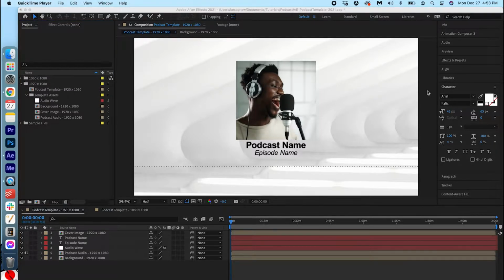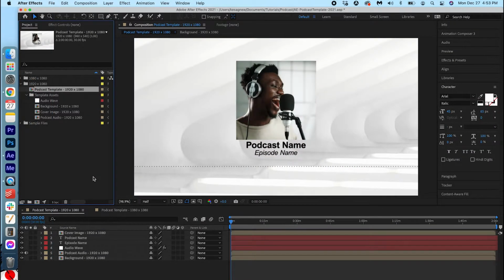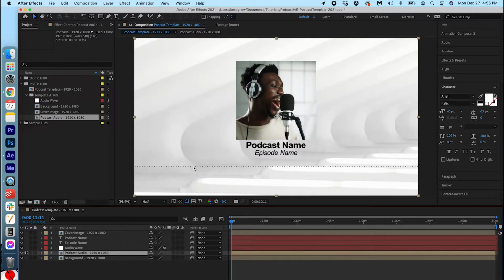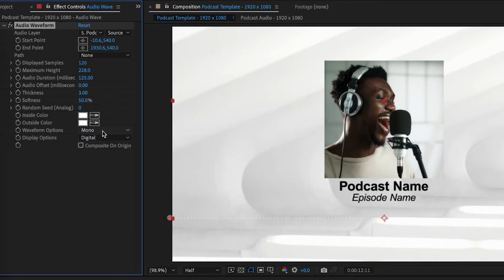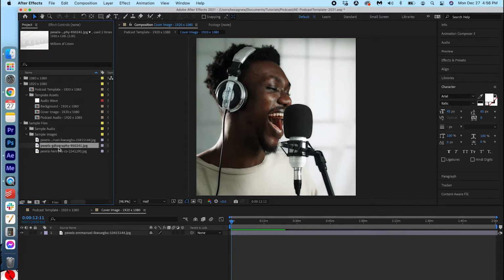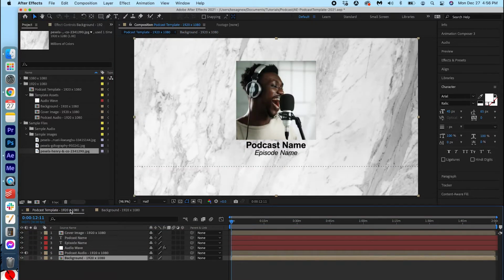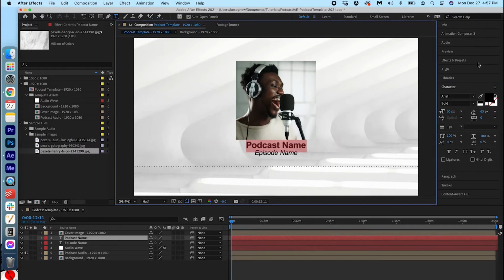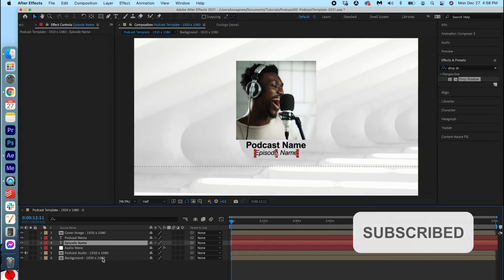Free Podcast Video Template 2022 | After Effects Tutorial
Download this easy-to-use podcast video template in After Effects!